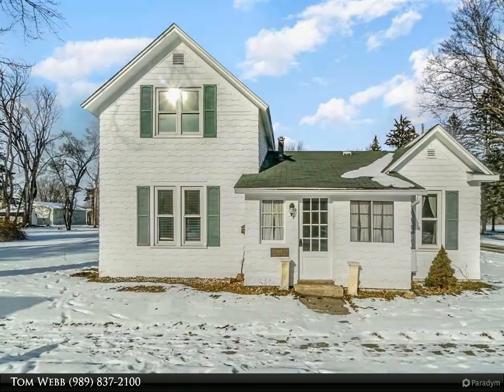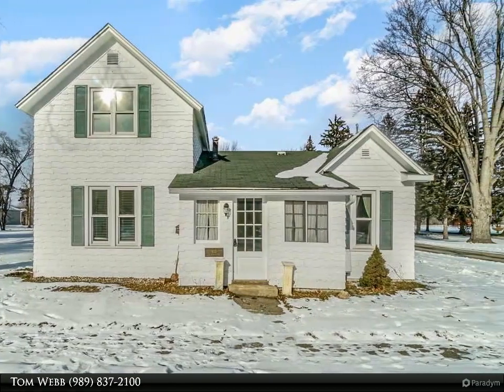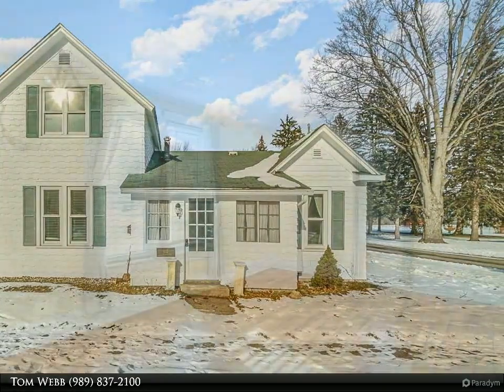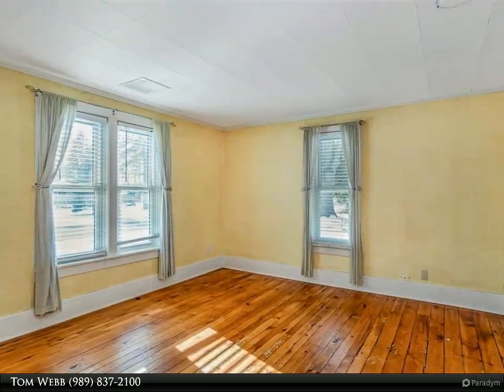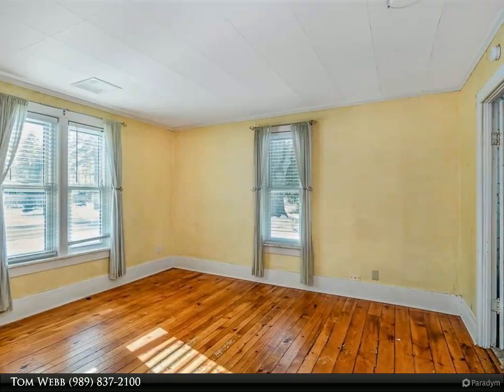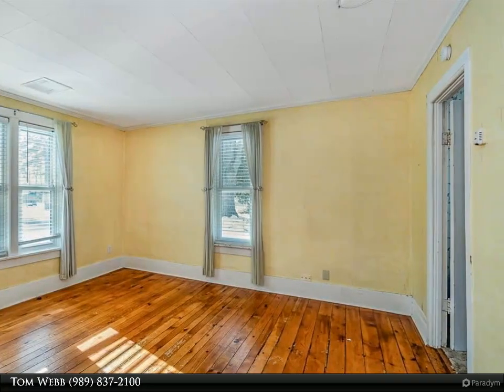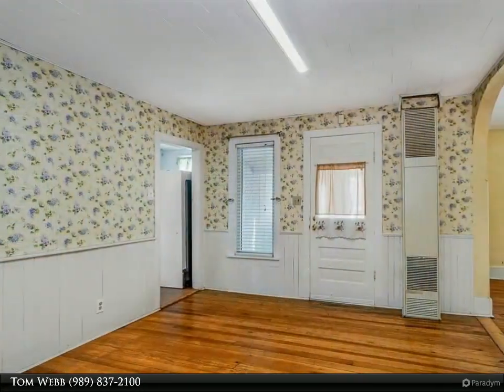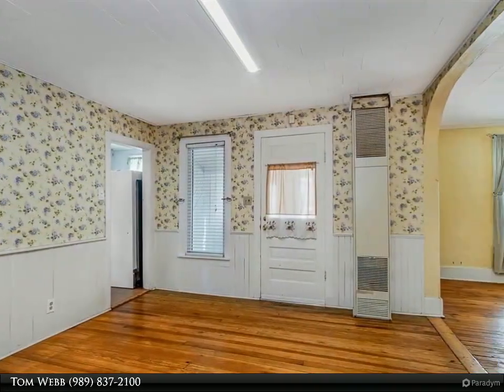813 E Washington Street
This charming, Coleman cottage-style home is ready for you. This home features a large corner lot, three bedrooms and a full bath with heated floors. The main floor living room and dining room have wood floors and there are enclosed porches on both the front and rear of the house. The home has some updates including newer Millennium Thermaflect windows (lifetime warranty) and a generator hookup. The entire exterior of the home has been recently painted. Walking distance to Coleman Schools. Schedule your personal showing today.

1 full bath

Tom Webb
Century 21 Signature Realty